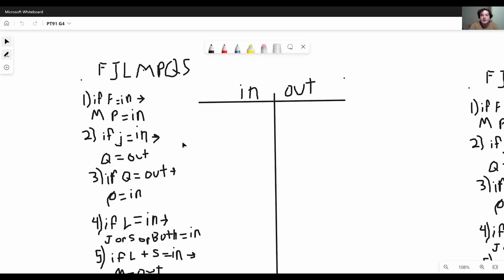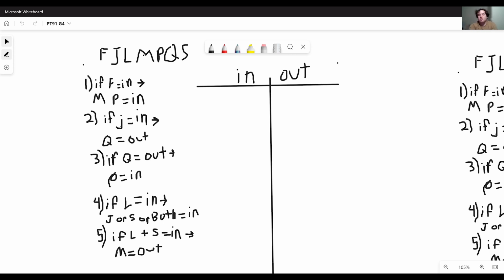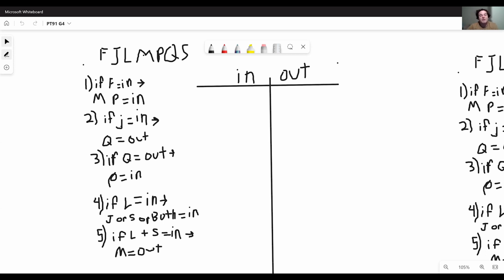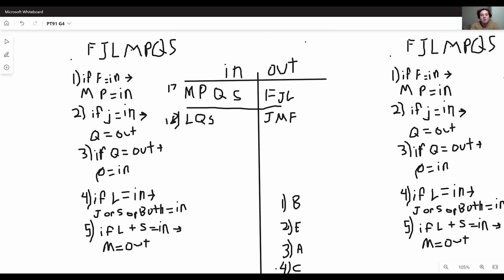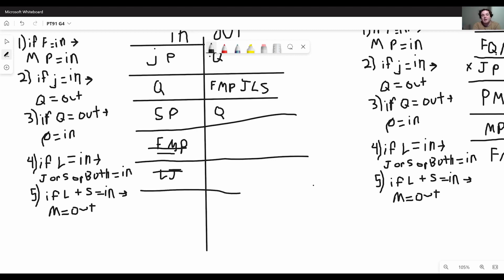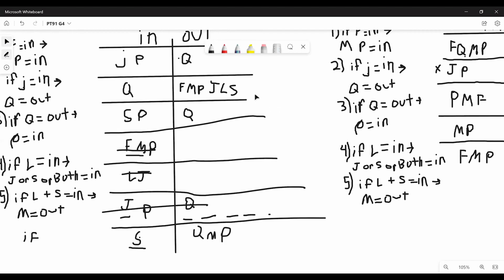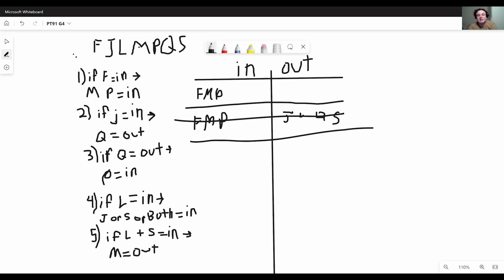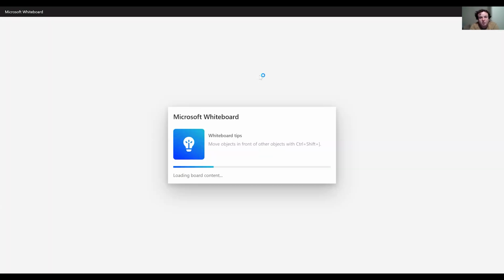LSAT PrepTest 91 Logic Game #4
Free sample class taught by LSAT Unplugged instructor

Chapters:
0:00 Introducing the advertising agency logic game
2:06 Diagramming the game rules together
7:02 Walking through the first question
13:06 Reorganizing the diagram on a whiteboard
17:54 Applying conditional rules to eliminate options
20:33 Building deductions from the conditional rules
28:30 Solving the question with rule three
36:12 Timing strategy and next week's game